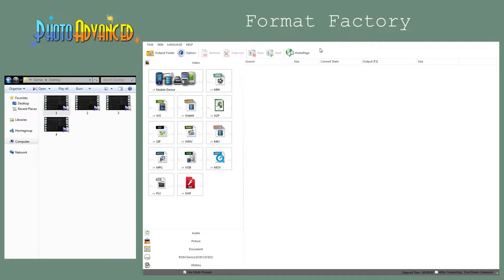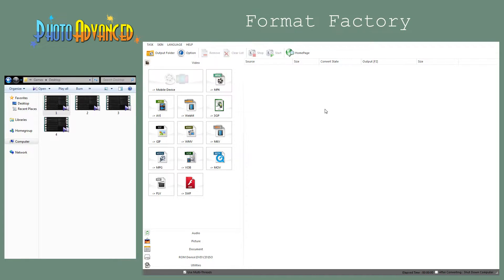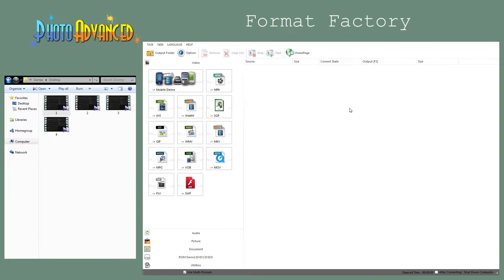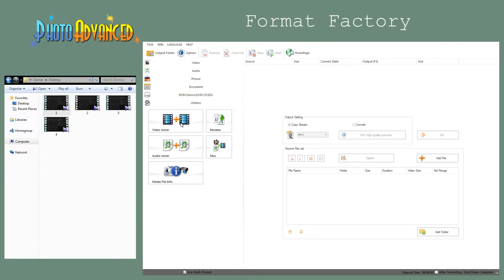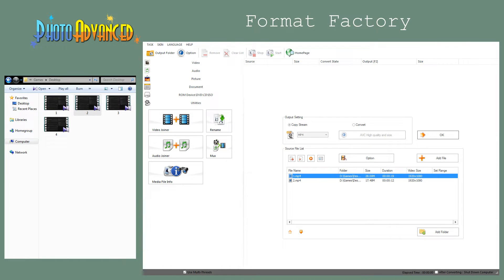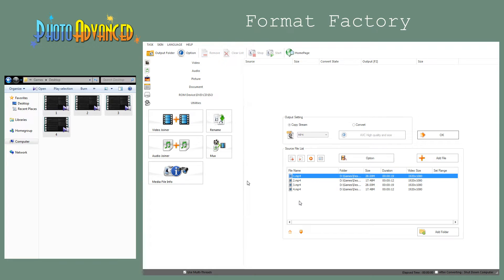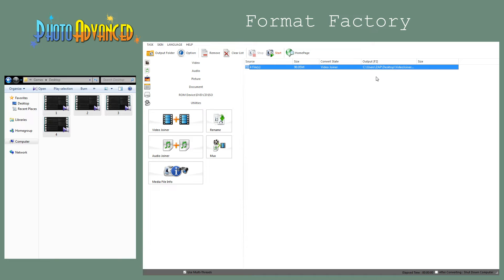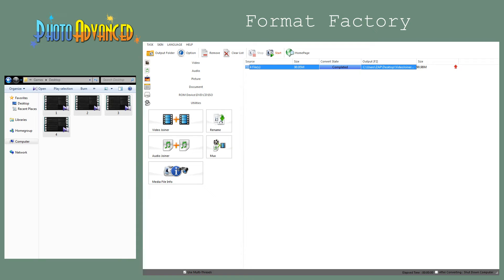How to Join Videos Together (very fast without re-encoding)